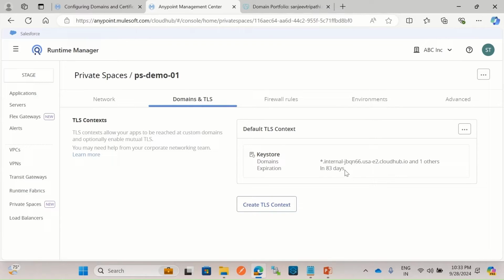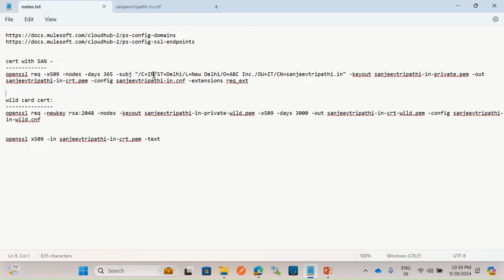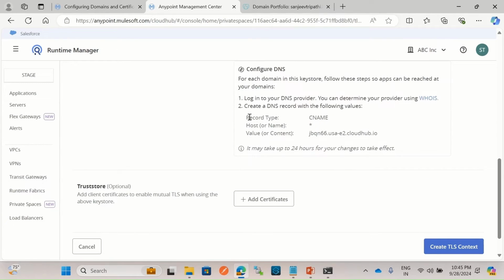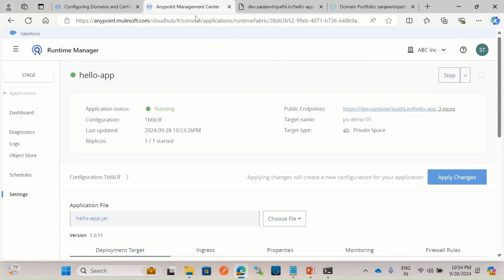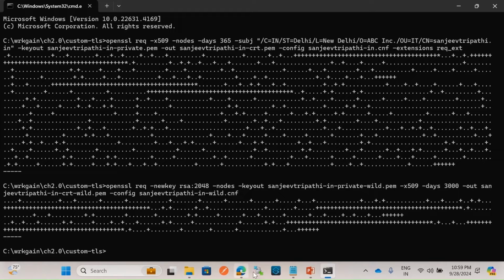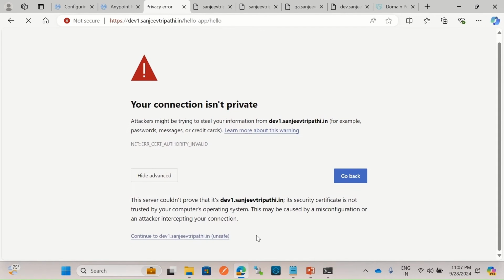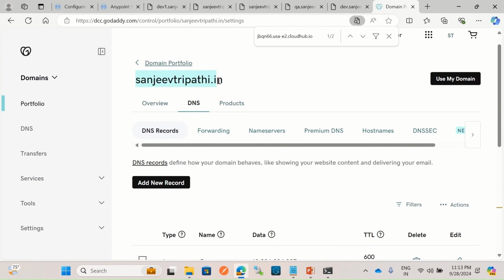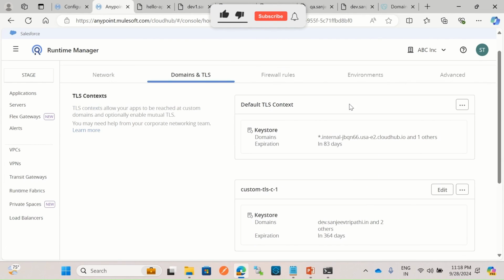CloudHub 2.0 Part VII - Configure Custom Domain and Certificate (TLS Context) for a Private Space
This video demo how to configure TLS Context for a Private Space and encrypt the inbound traffic to private space. Demo explains following in detail:
- Configure Vanity Domain CNAME and A record
- Generate private key and public using Common Name, Subject Alternative Name and wildcard common name
- Configure TLS context using public key and private key
- Configure TLS context using wild card certificate and private key